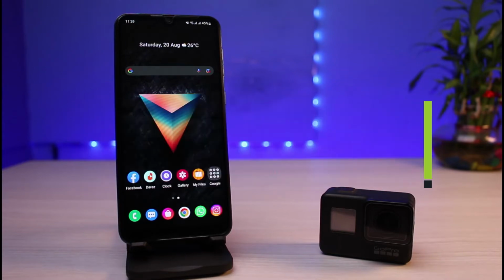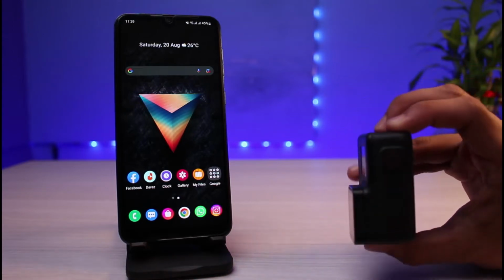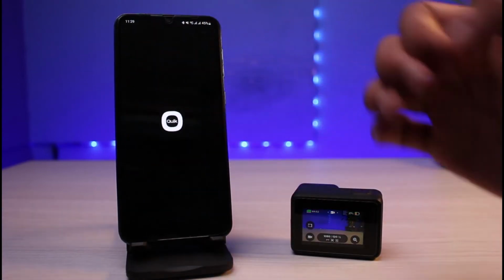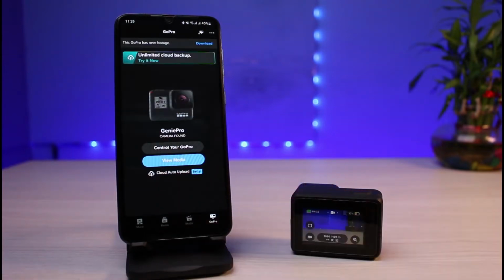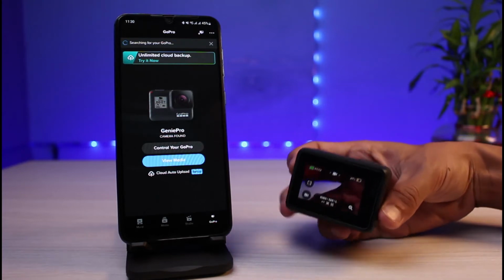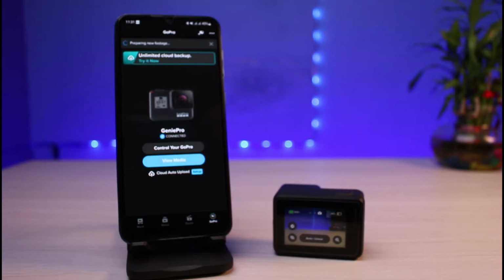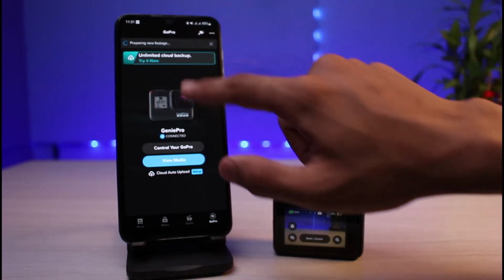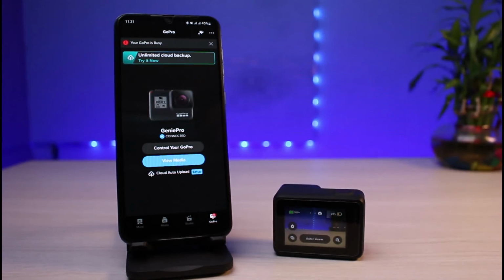How to Download Videos from GoPro Hero 7 Black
In this video, I will quickly guide you on how you can download videos from GoPro. So make sure to watch this video till the end.

1) Make sure you have already connected with your app
2) Open the GoPro app
3) Tap on the GoPro button at the bottom right
4) Select the option called Download Videos at the bottom
5) Wait until the connection is successful
6) Once done, you will be ready to download.

~ Time Stamps:
0:00 Introduction
0:13 Ensure Connection
0:39 How to Download Videos from GoPro
1:42 Outro: Final Verdict